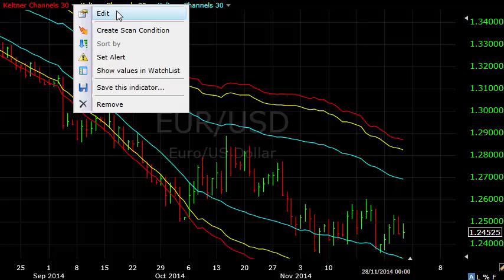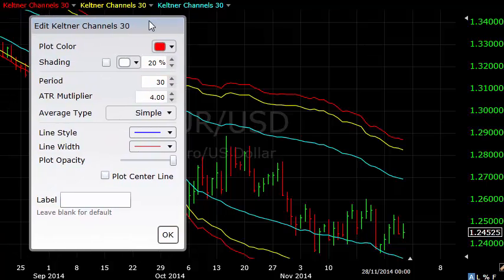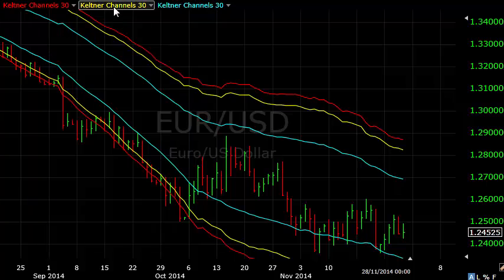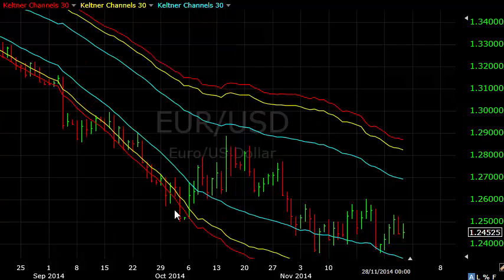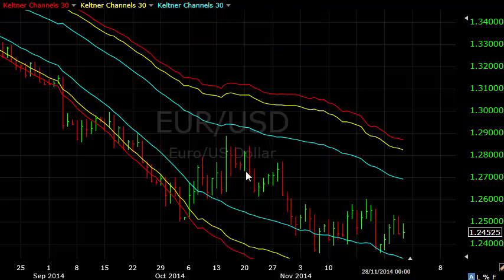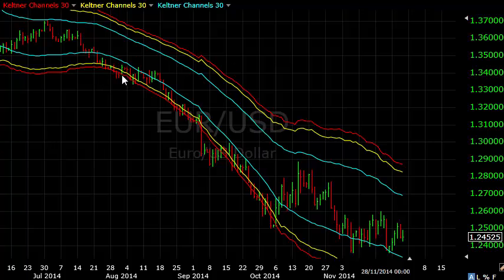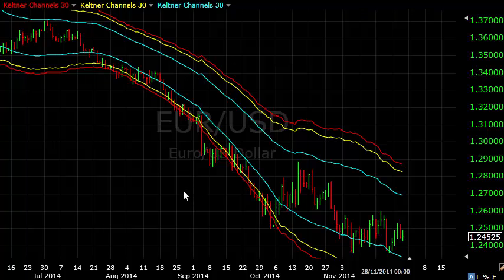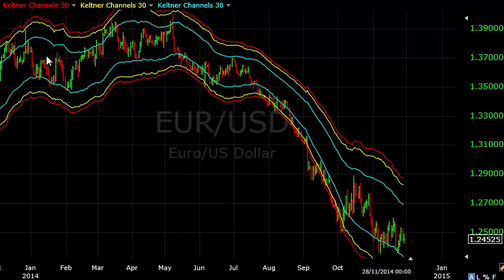Monday's video - Keltner Channels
Charlie looks at Keltner channels and asks how can they be used?